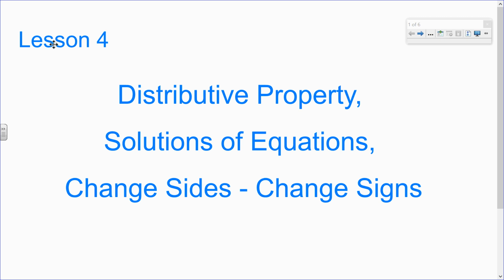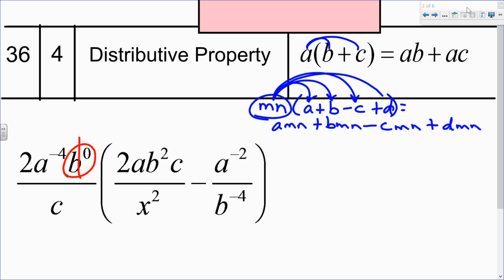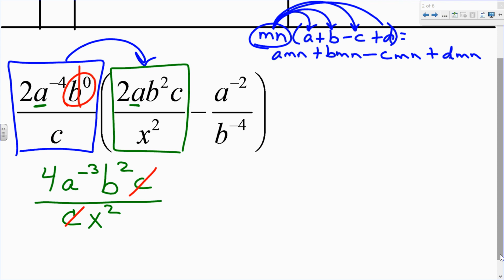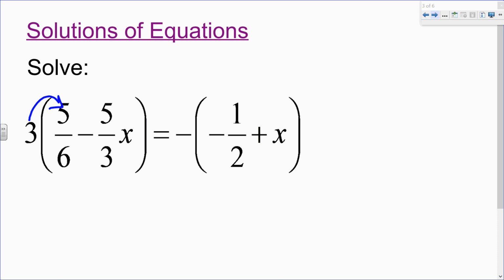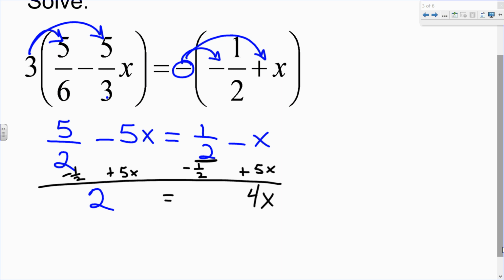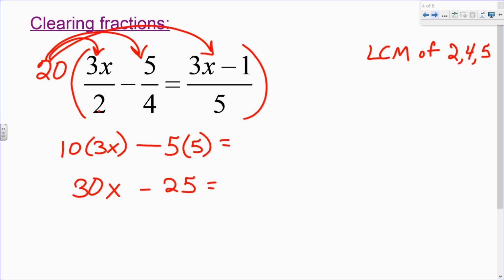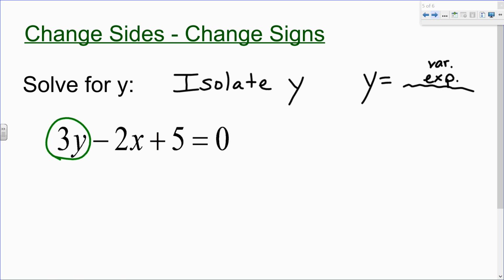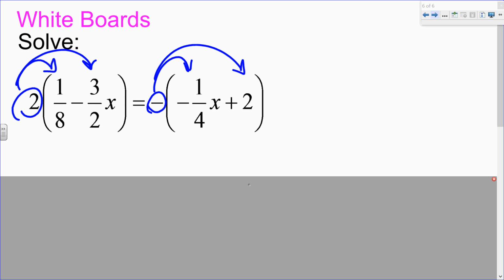Alg 2 Lesson 4